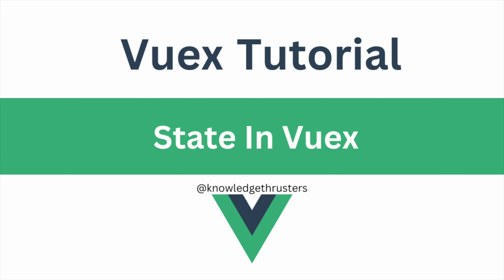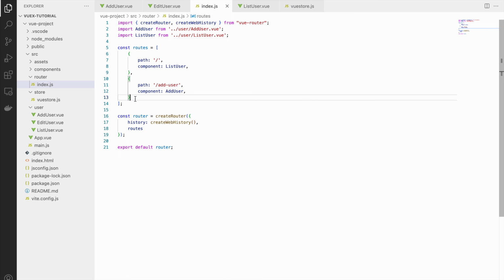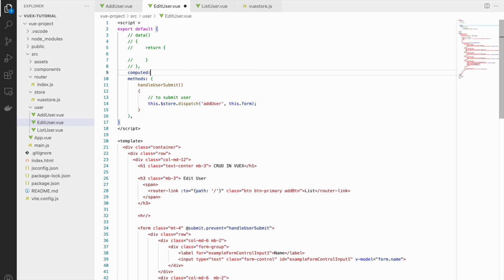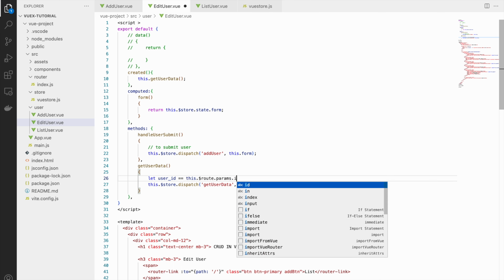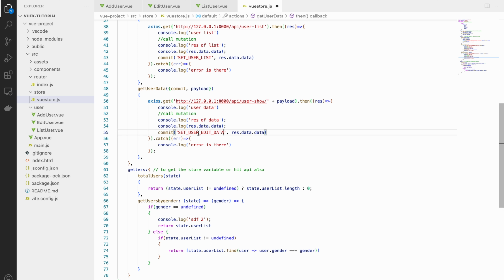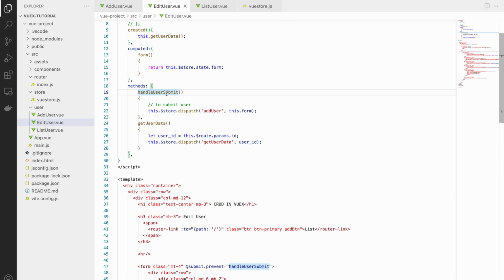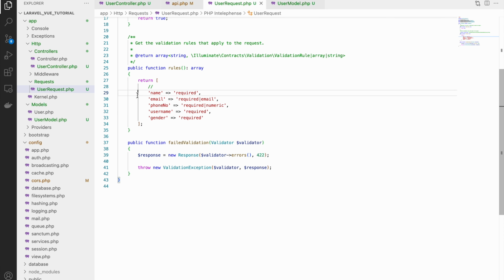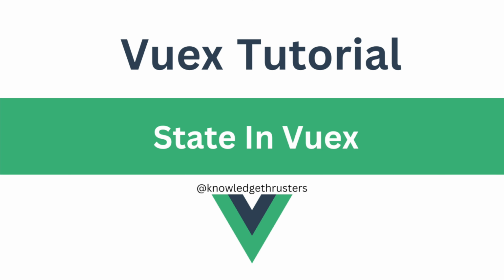State In Vuex | Vuex Tutorial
In the vuex tutorial, you will be able to understand state in vuex. A single state tree makes it straightforward to locate a specific piece of state, and allows us to easily take snapshots of the current app state for debugging purposes.

Video Timings:
00:00 - Introduction
02:00 - Get Data For Edit Form
06:40 - Submit Form